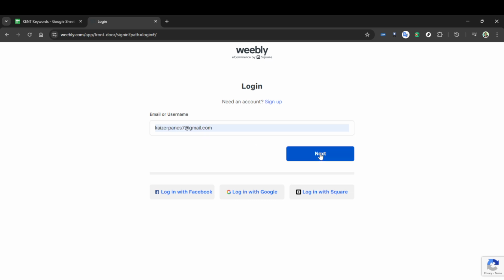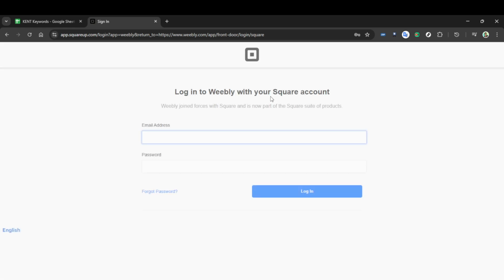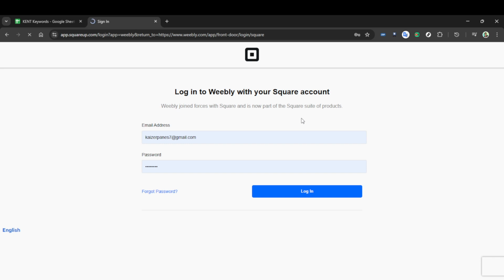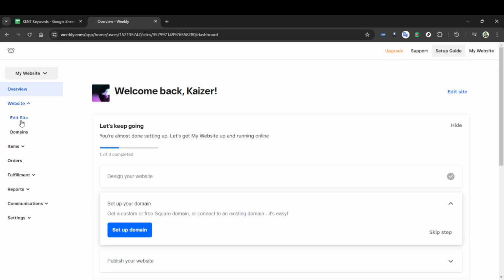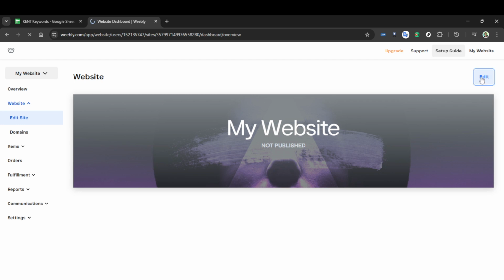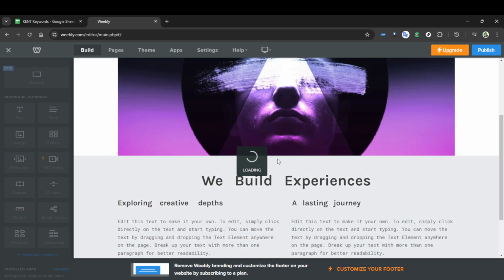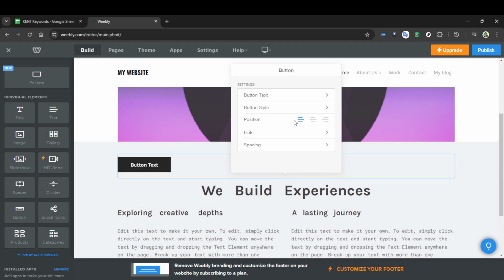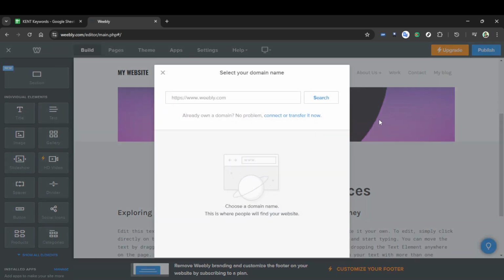How to Add Hyperlinks to Buttons in Weebly [2025 Full Guide]